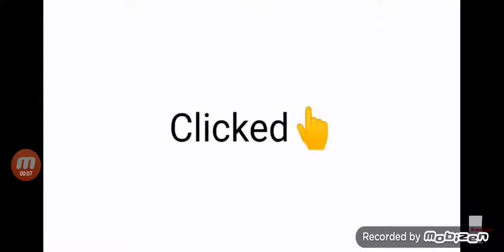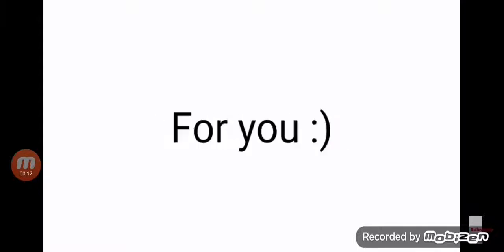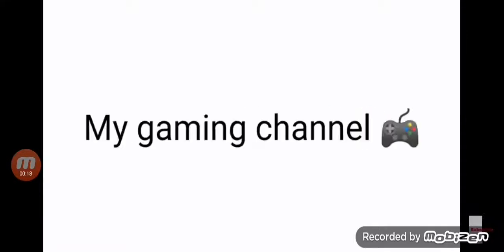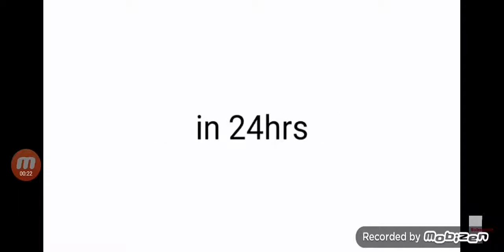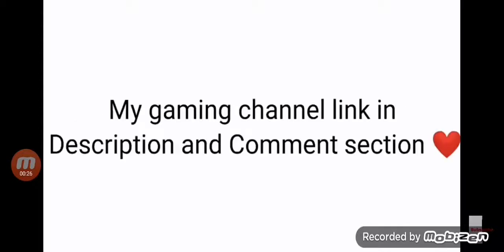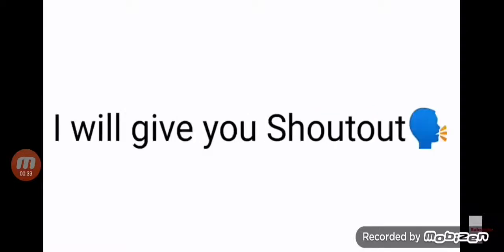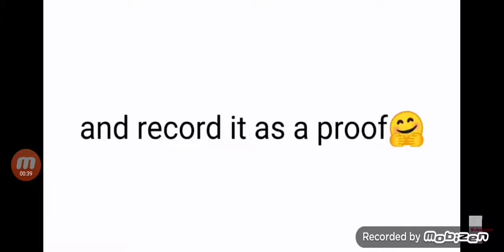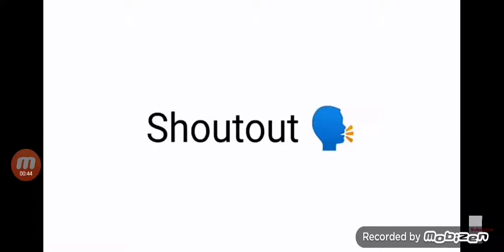For imperfect bruh